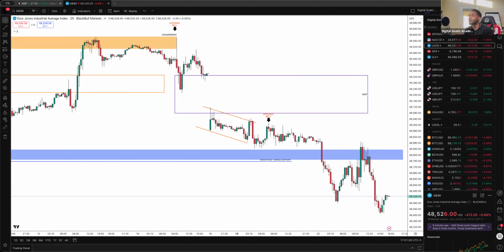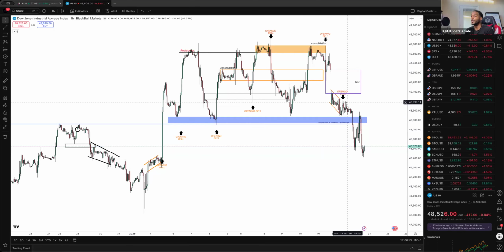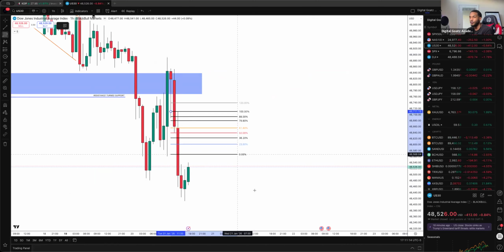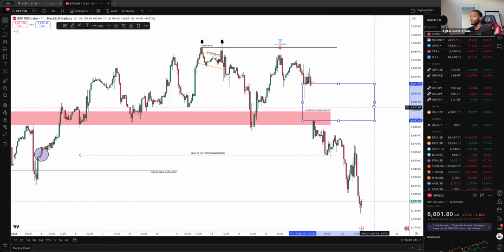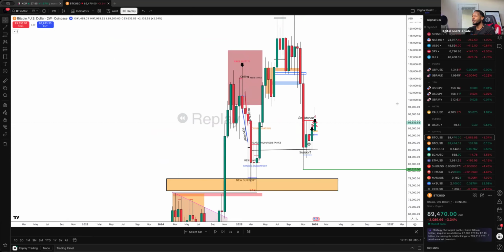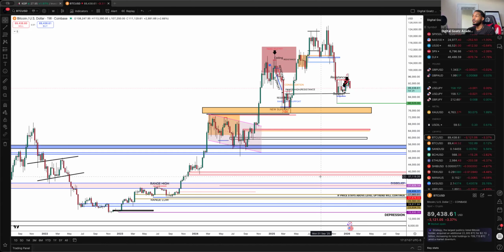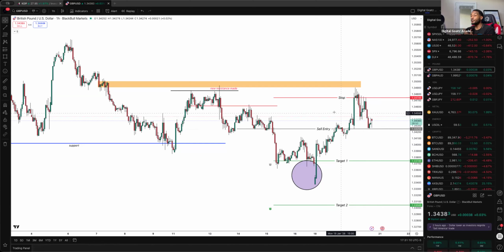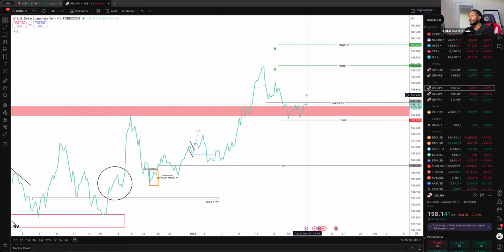More tariffs 2026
If Trump imposes more tariffs we will see indices start to fall like last year. We don't expect the move to be as aggressive as 2025. Broker & Chart Reading Platform links are in the description below.